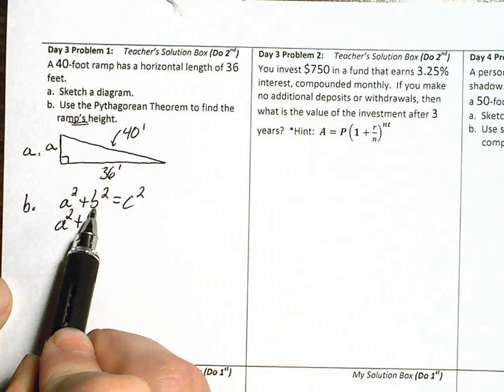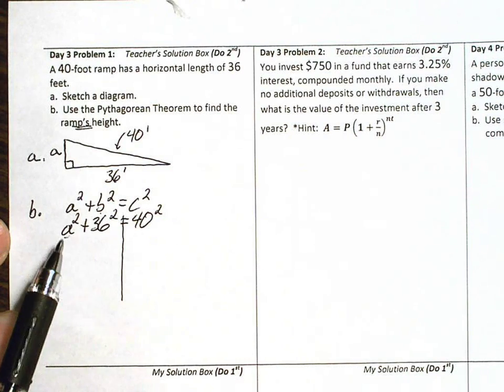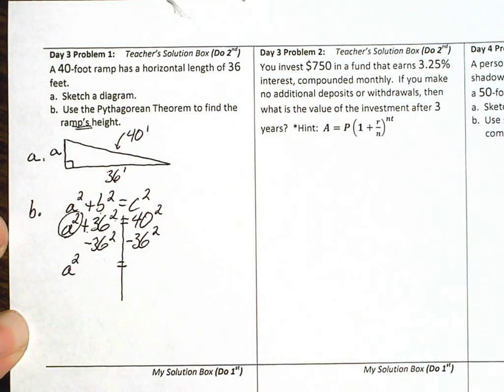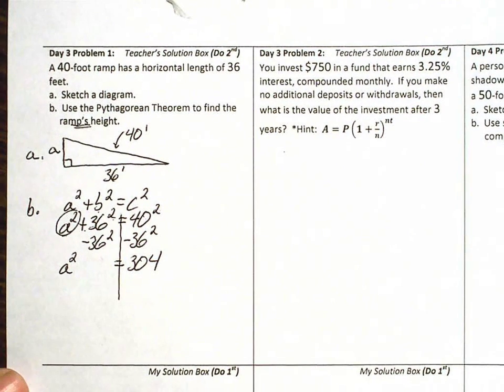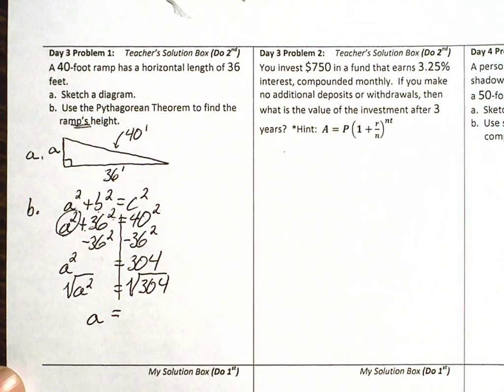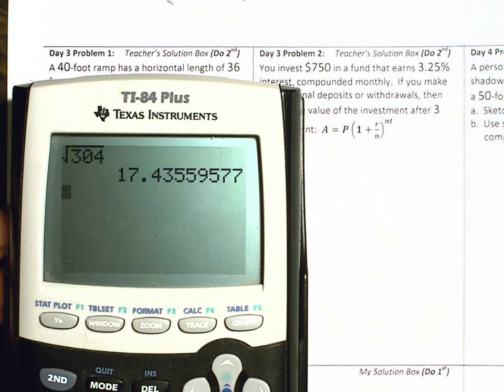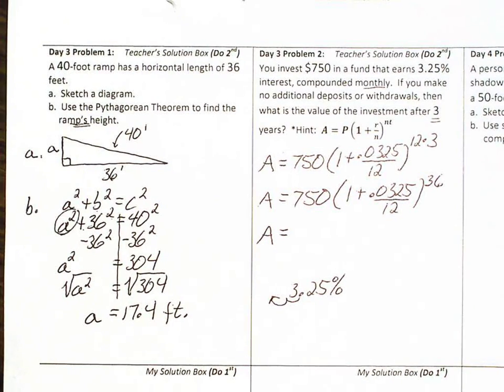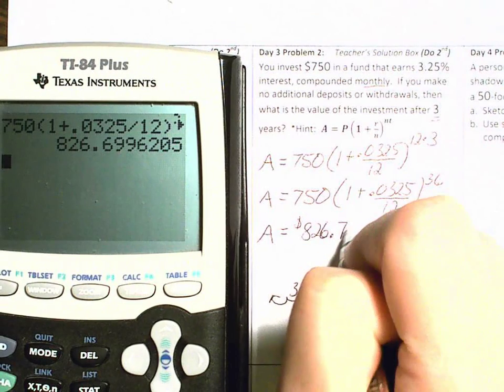SMath Wk 7 Day 3